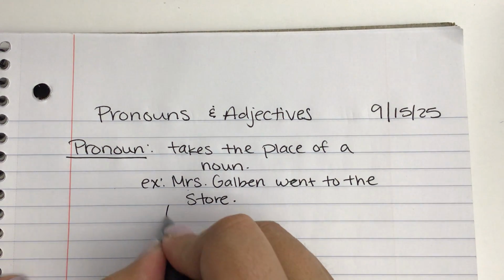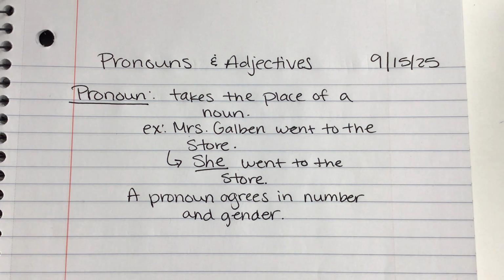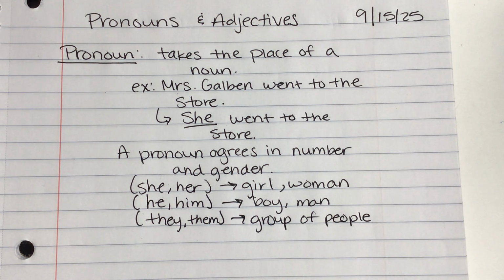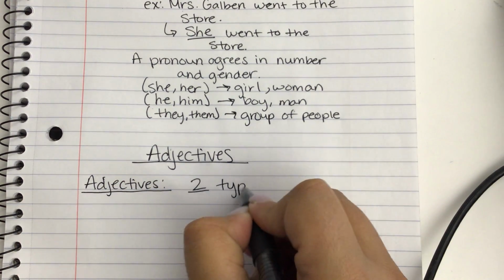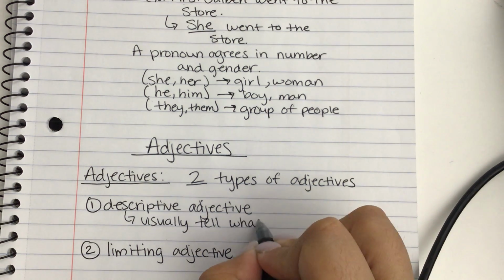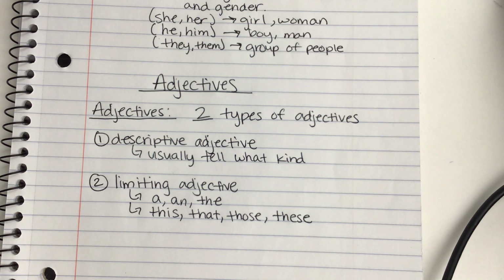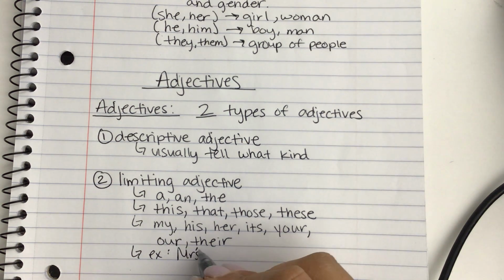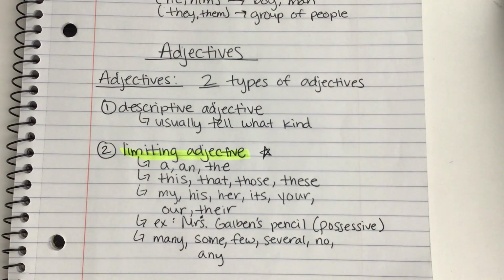Pronouns and Adjectives